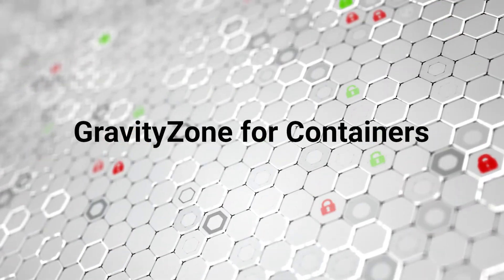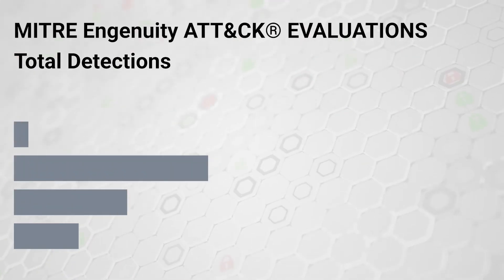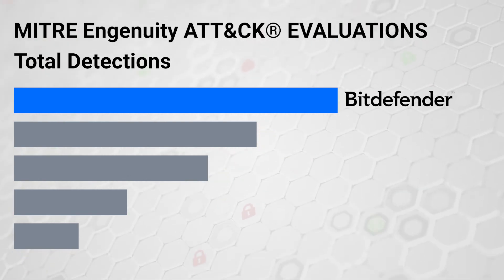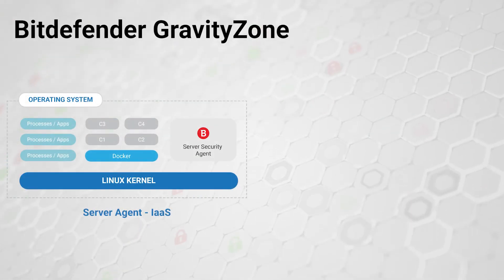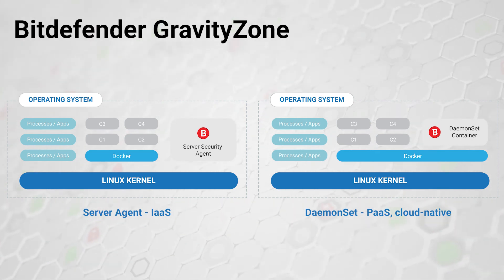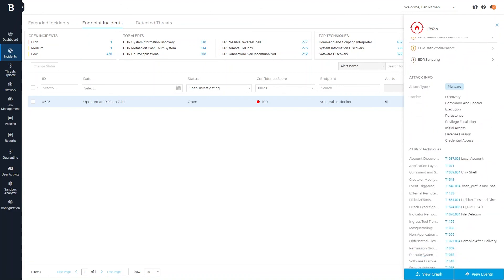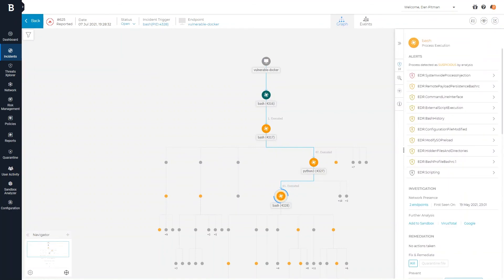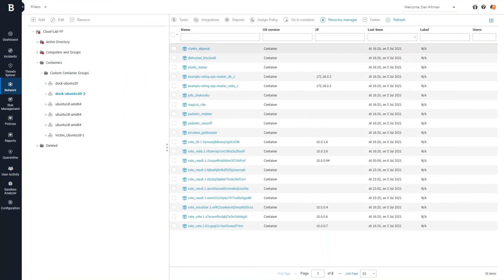Bitdefender GravityZone Security for Containers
Bitdefender GravityZone Security for Containers extends Bitdefender’s leading cloud workload security offering to provide endpoint detection and response (EDR) for your containers hosted on-premises or in the cloud, including AWS Microsoft Azure and Google Cloud Platform.

With Bitdefender security for cloud workloads, you’ll see that your teams gain the flexibility to use the right platform to host their workloads without sacrificing security.